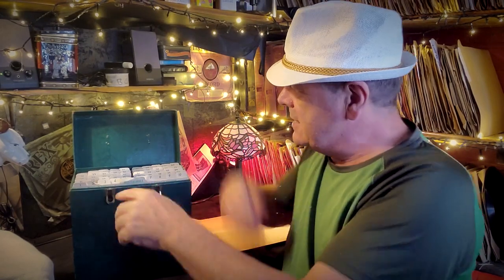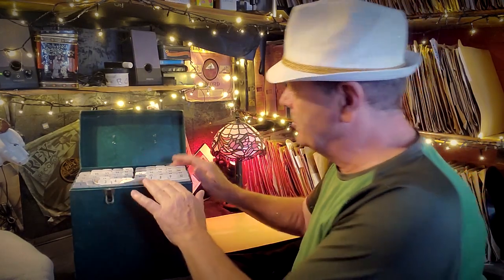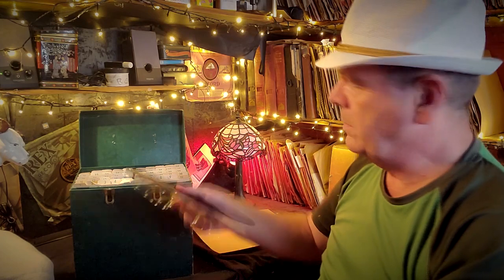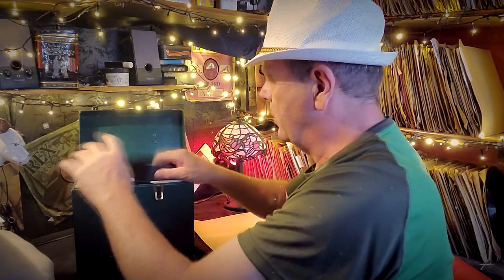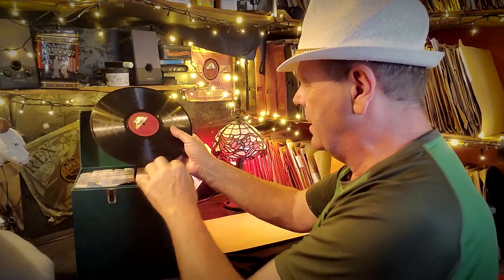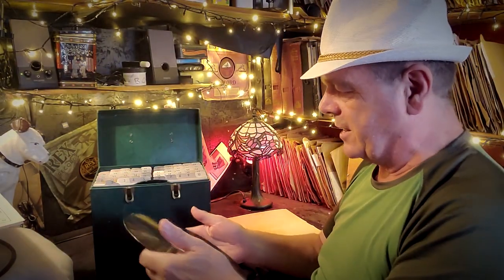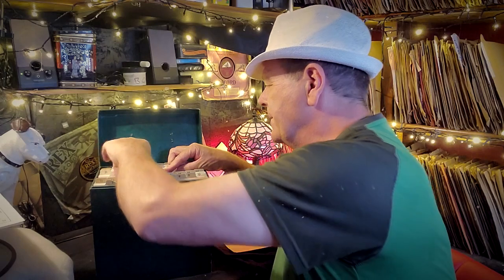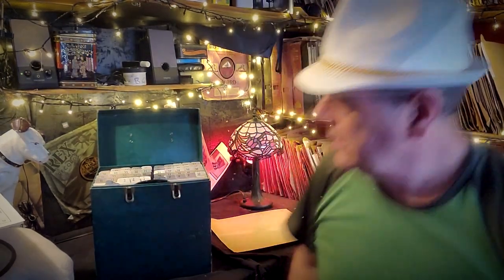NEW BOX FIND COLLECTION OF 78'S (part 1)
Link to my Facebook group page - All My 78's